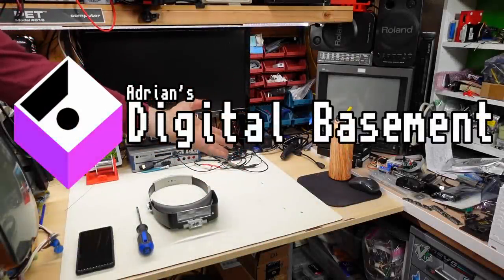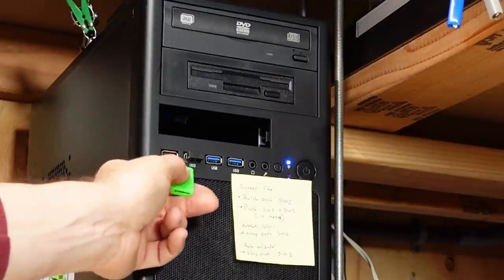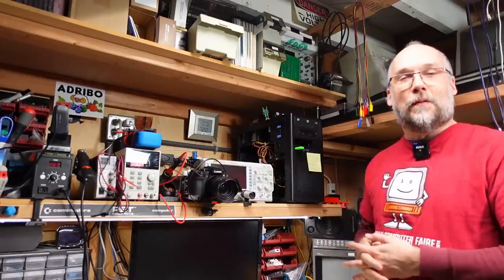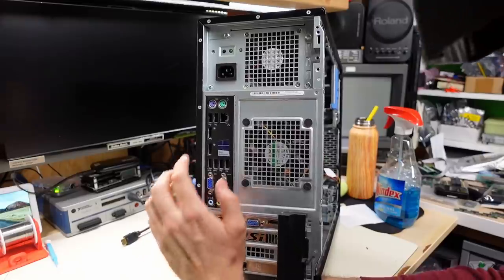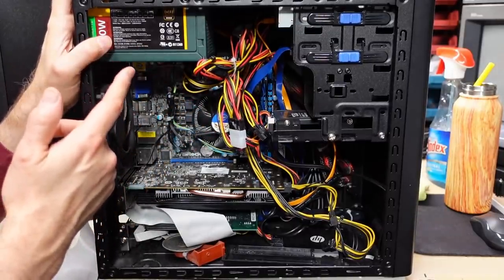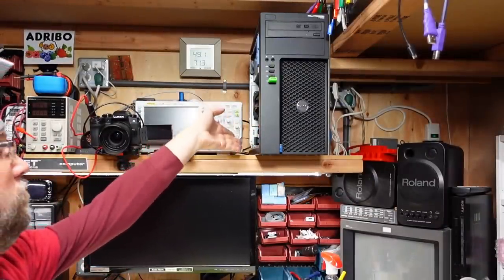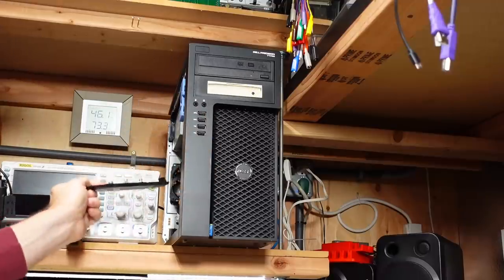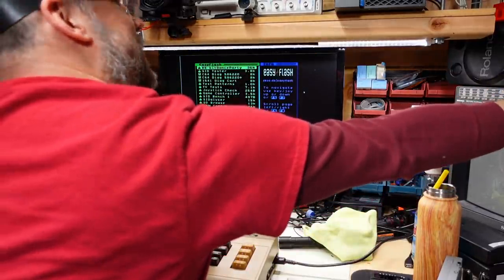Let's upgrade my lab PC and talk about tools I use to make videos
Recently, I've been struggling with my workbench PC which prevents me from capturing video over HDMI. On today's video, a local viewer donated a newer and more capable replacement computer to the basement so I can hopefully get capturing video once again!

-- Video Links

StarTech.com PCI Express to IDE card I ended up using to get the ZIP drive working:

-- Tools

Elenco Electronics LP-560 Logic Probe:

Hakko FR301 Desoldering Iron:

Head Worn Magnifying Goggles / Dual Lens Flip-In Head Magnifier:

Heat Sinks:

--- Links

--- Instructional videos

--- Music

Intro music and other tracks by:
Nathan Divino